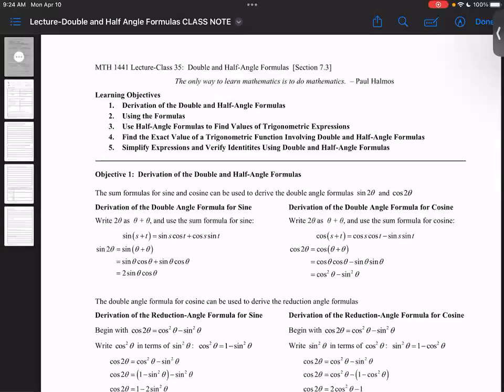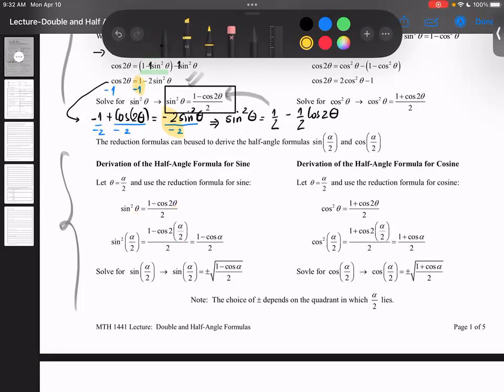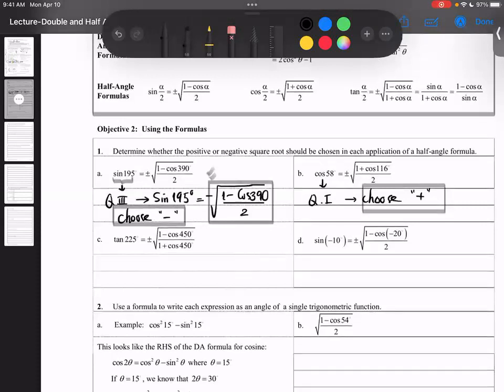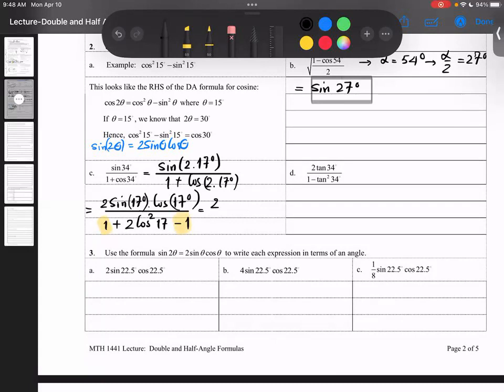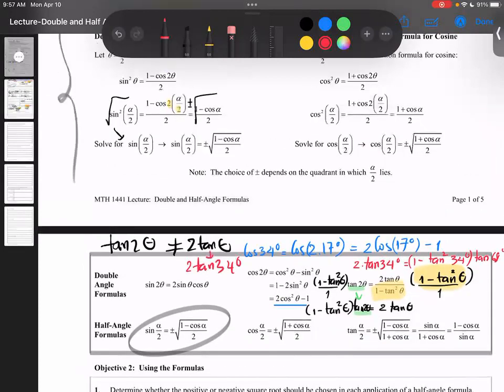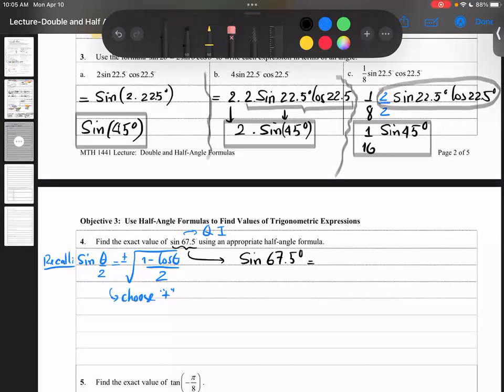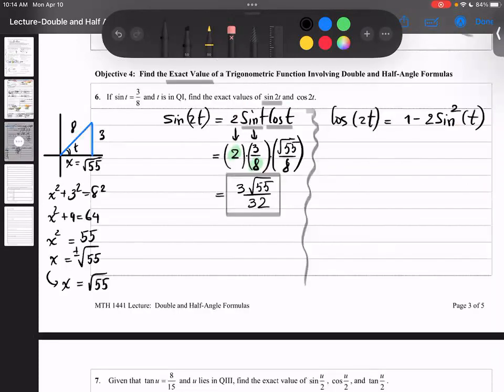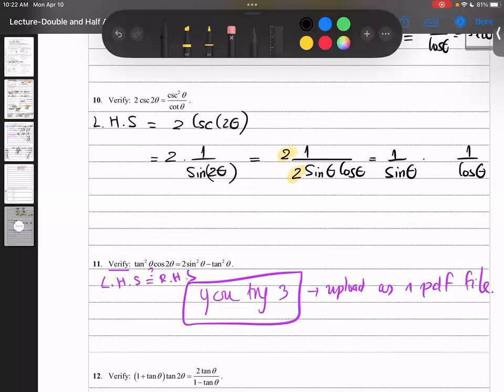Section 7.3 Double and Half-Angle Formulas (W2023)